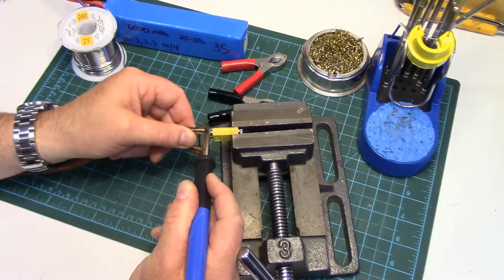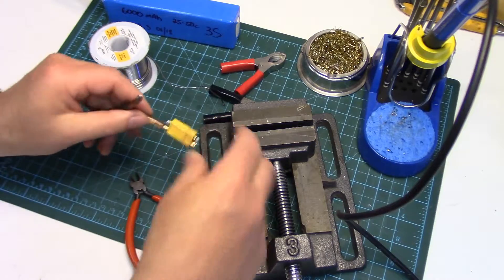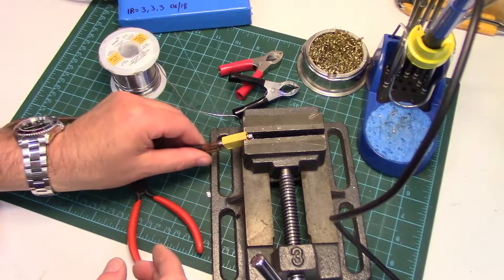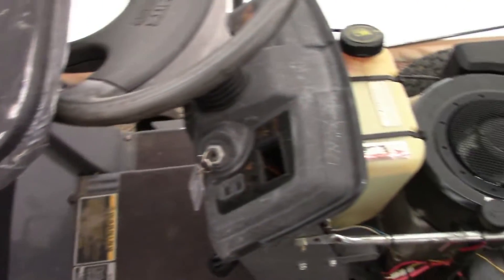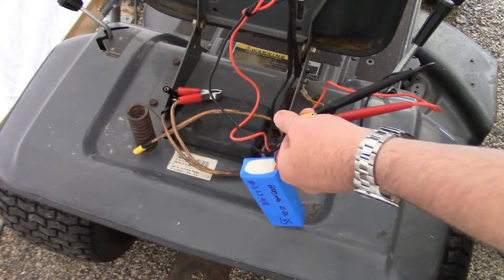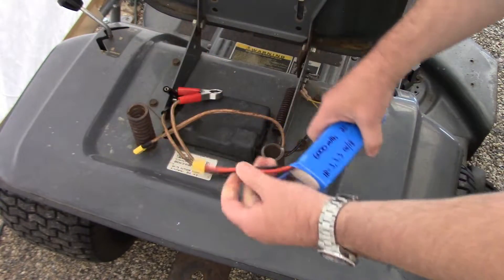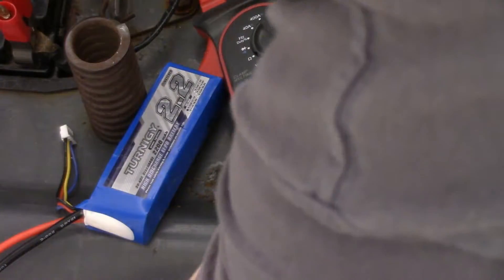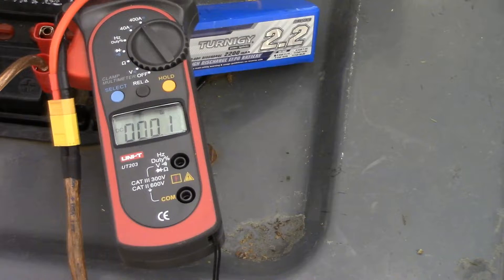Riding Mower LiPo Battery Booster Build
Dead riding mower battery and too cheap to purchase a new one or waiting to order? You'll need a boost! Let's DIY and build a booster cable and use a 3S LiPo battery for the power source.

LiPo batteries can be dangerous if you don't know how to properly use and care for them. This video is to give ideas & entertainment only. If you are not LiPo battery knowledgeable & savvy, don't mess with them. Most of my viewers however are RC LiPo battery savvy folks and this will be a walk in the park for them :-)

If you're looking for detailed LiPo battery information, please see my LiPo battery page on my website where we discuss construction, care, ratings, safety, charging, discharging and much more: